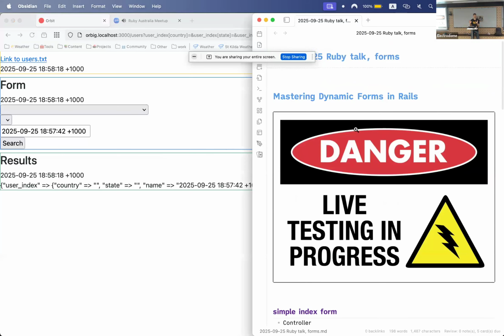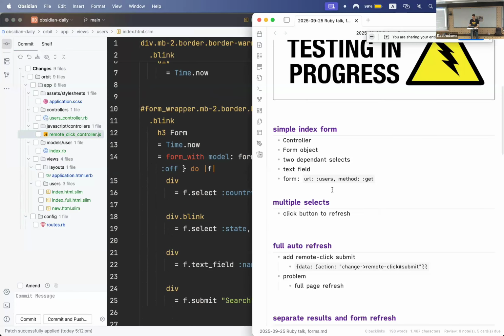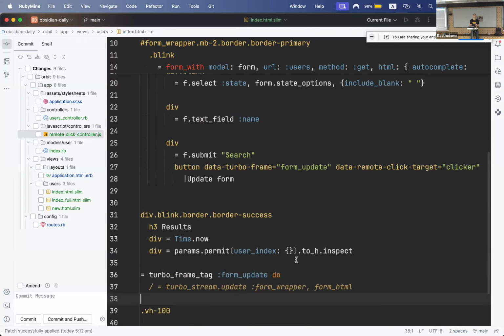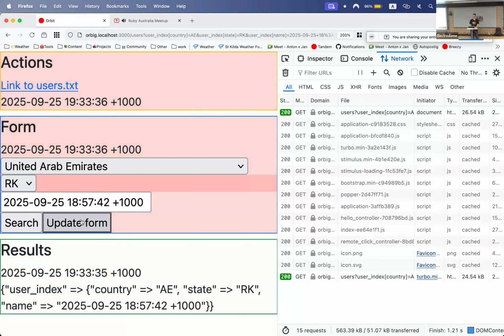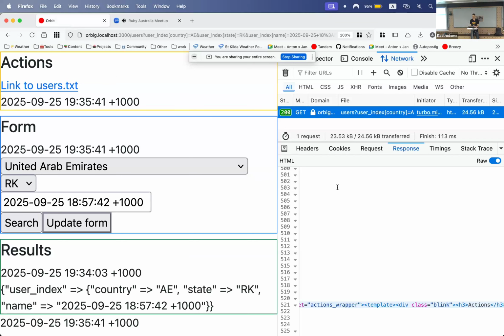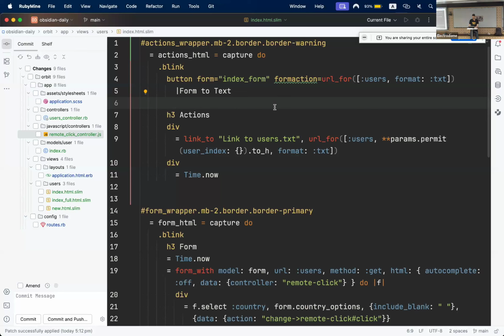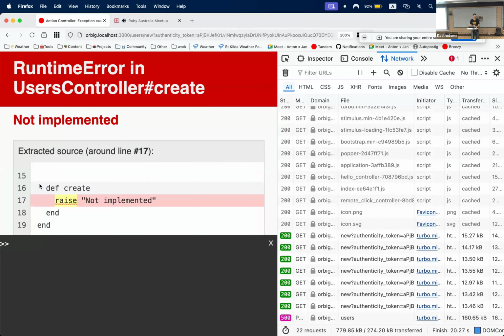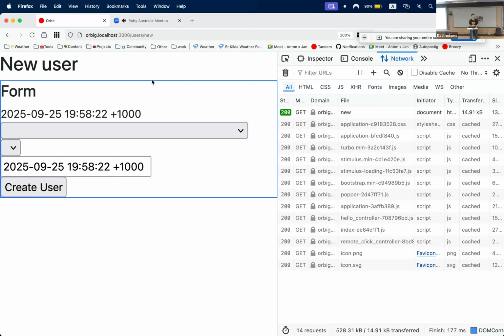Mastering dynamic forms in Rails - Anton Katunin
Anton giving a deep dive on to mastering dynamic forms in Rails - which is one of the most important aspect of Rails!